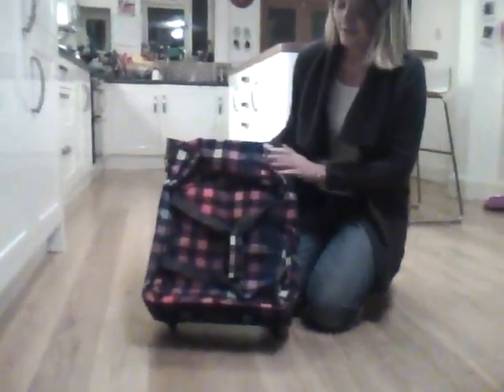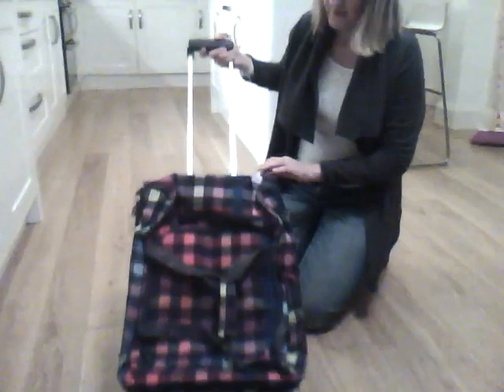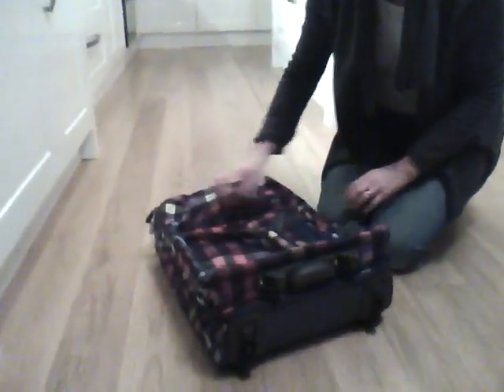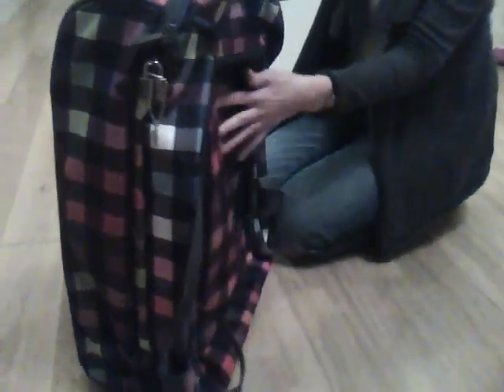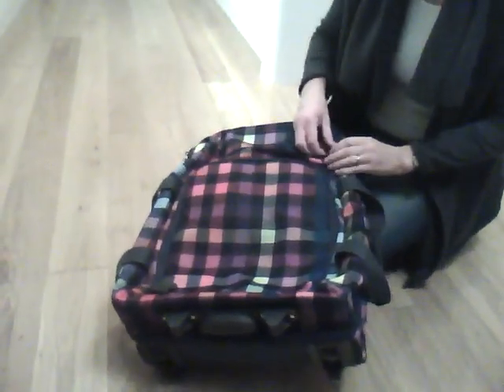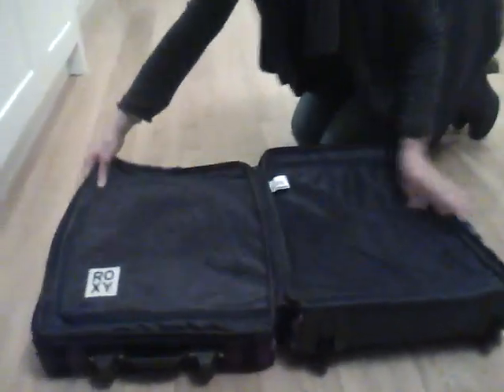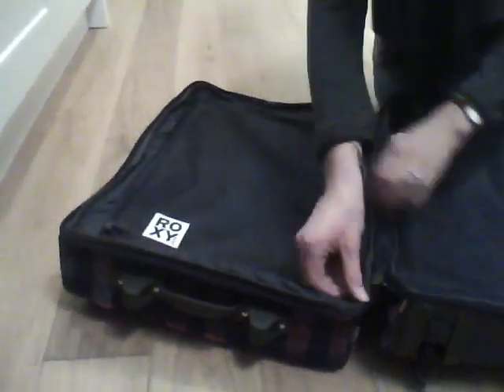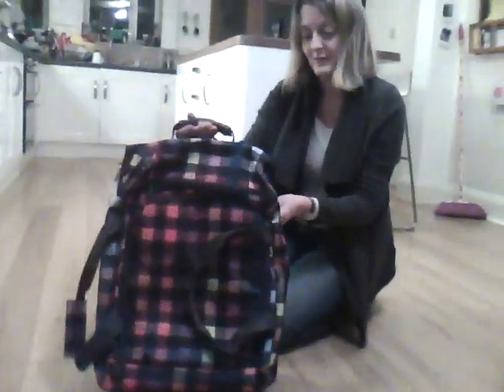Roxy Girl's Luggage Trust Me Echo Beach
Stylish and sassy Roxy rolling luggage for girls Echo Beach design